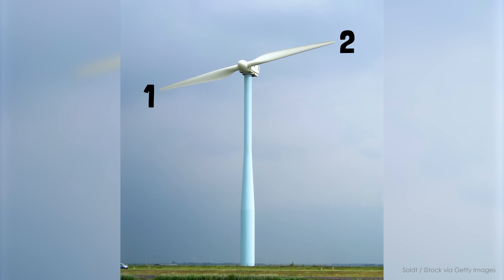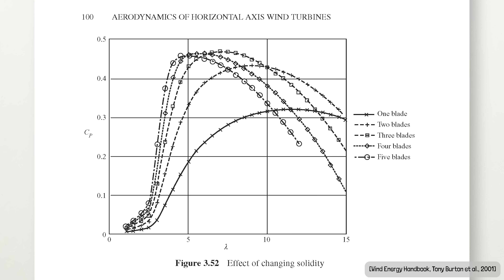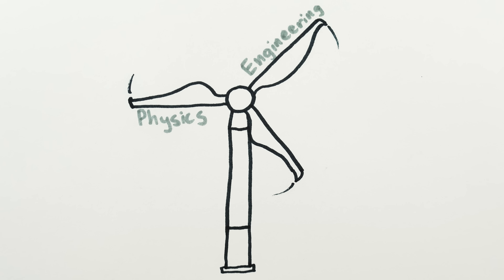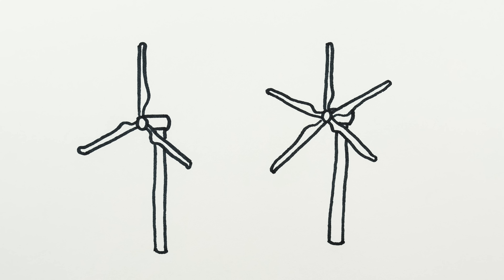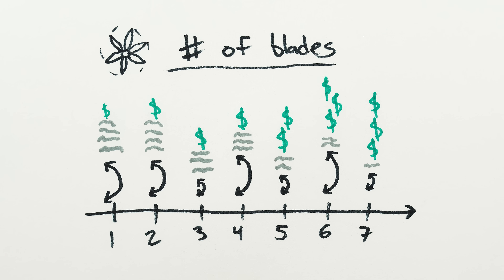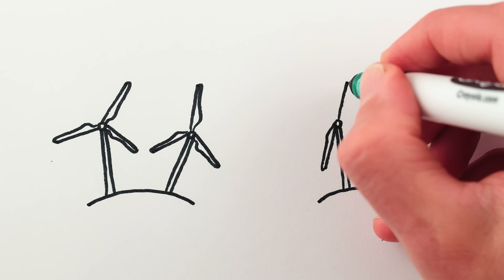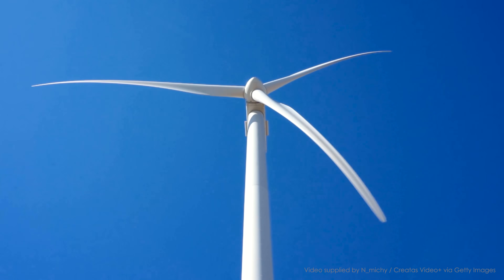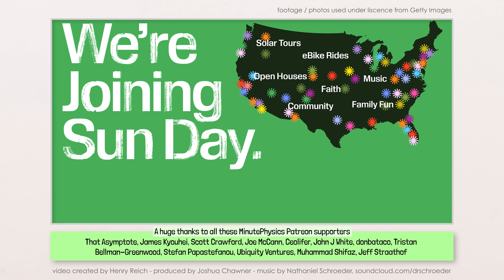Why Do Wind Turbines Have Three Blades?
Join us to celebrate our sun (and wind!) powered planet on Sept.

Wind turbines are a successful and popular method to create clean energy. But why do almost all of them have 3 blades? Here are 3 reasons.

Further reading:
- The Wind Hand Book, Tony Burton et al., 2001
- The Effect of the Number of Blades on the
 Efficiency of A Wind Turbine, Kehinde Adeseye Adeyeye et al., 2020

Produced by Joshua Chawner